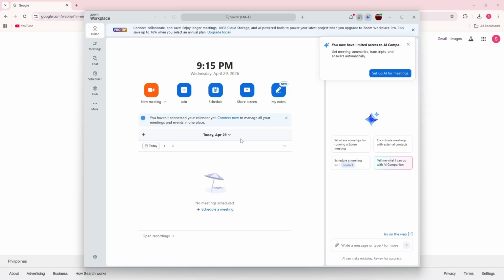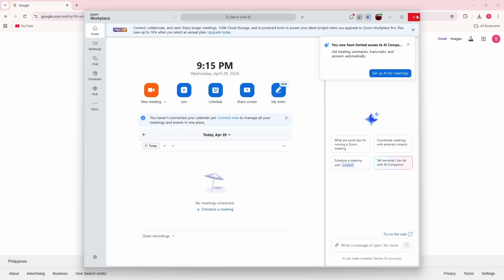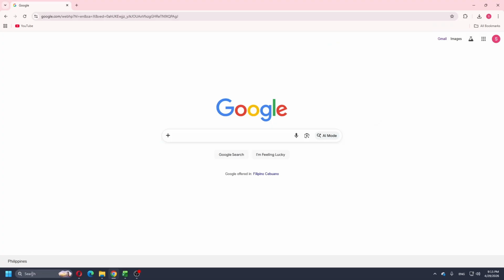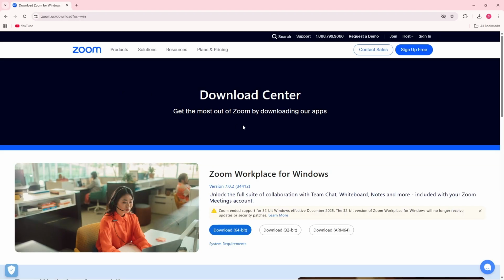How to Fix Zoom Error Code 5003 | Easy Connection Fix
Getting Zoom error code 5003 and can’t connect to meetings? ⚠️ This error is usually linked to connection issues, outdated Zoom versions, or corrupted app data. In this tutorial, you’ll learn how to restart your computer, check for Zoom updates, uninstall Zoom, and reinstall the latest version.

What You’ll Learn:
• What Zoom error code 5003 means
• How restarting your computer can help
• How to check Zoom for updates
• How to uninstall Zoom from Windows settings
• How to reinstall the latest Zoom version

Timestamps:
00:00 – Introduction
00:09 – Restart your computer
00:20 – Check for Zoom updates
00:53 – Uninstall Zoom from settings
01:15 – Download and reinstall Zoom

This guide is helpful if Zoom will not connect, shows error 5003, or keeps failing because of outdated files or corrupted app data. Follow these simple steps to refresh Zoom and get back into your meetings.